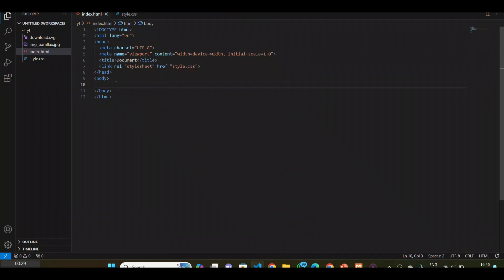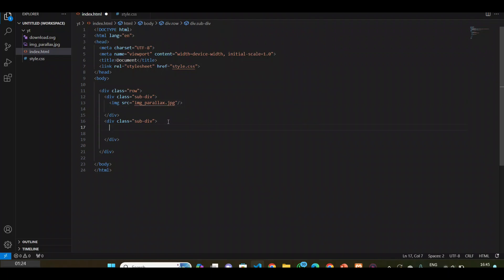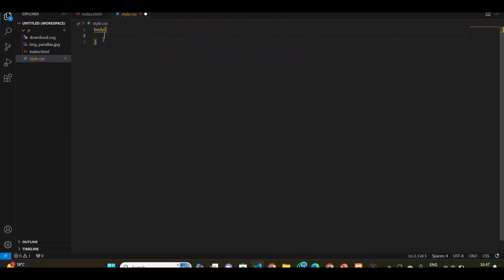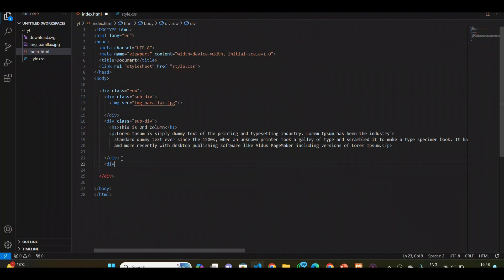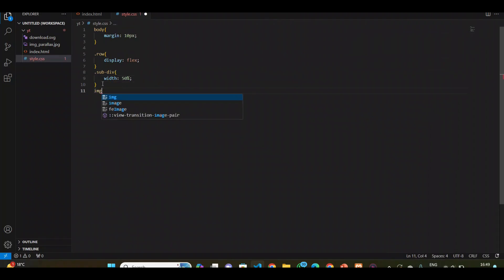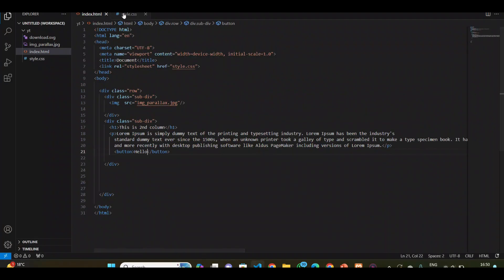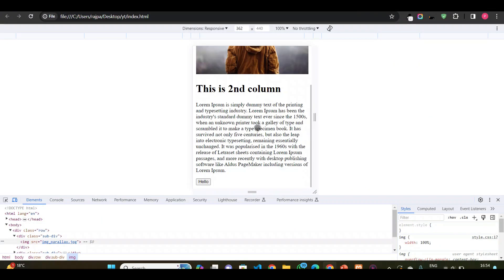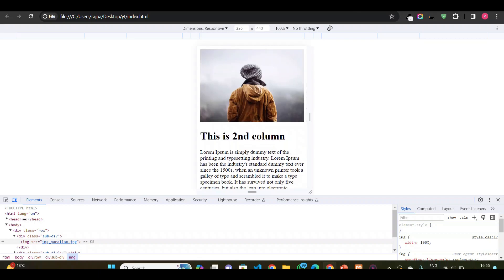How to create multiple columns in a single row in HTML using CSS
To add multiple columns in a single row  in your HTML website watch this video.